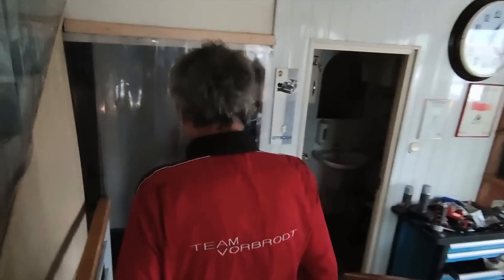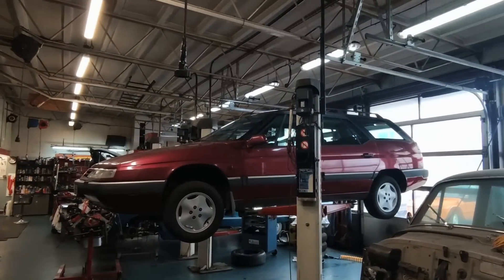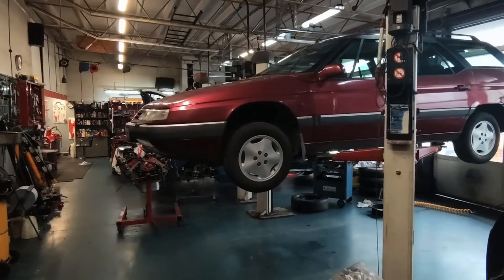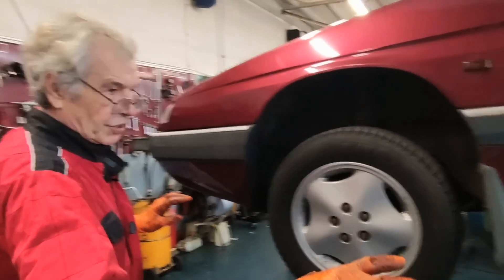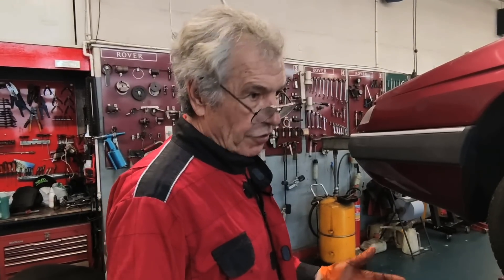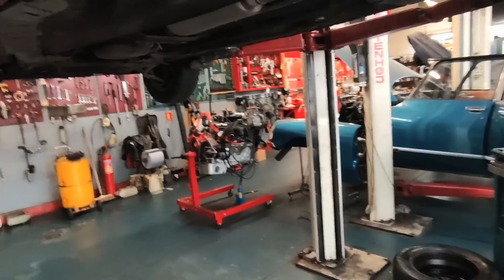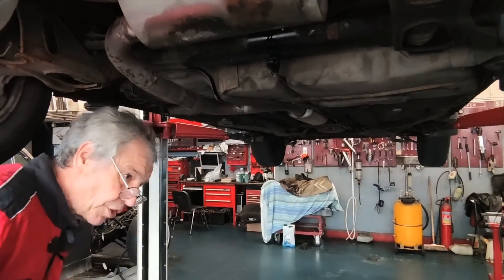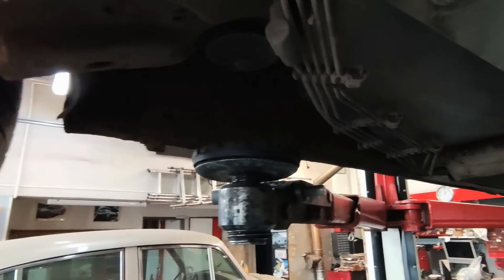Motodziennik Extra - Tadeusz Vorbrodt, Citroen XM i siłownik tylnego zawieszenia w C5